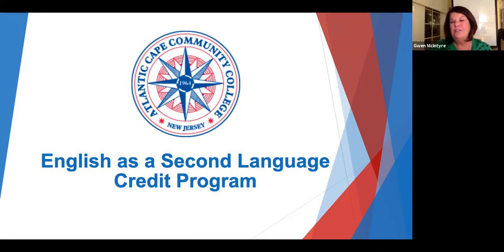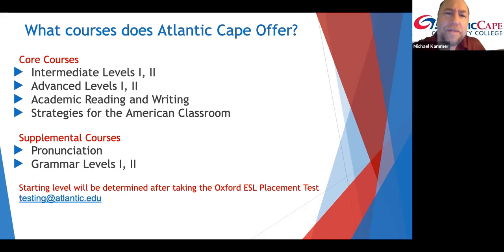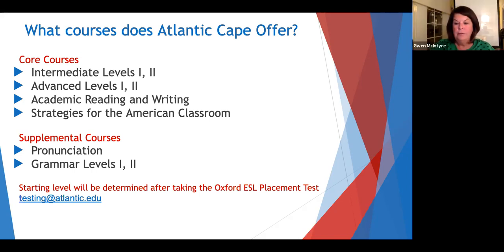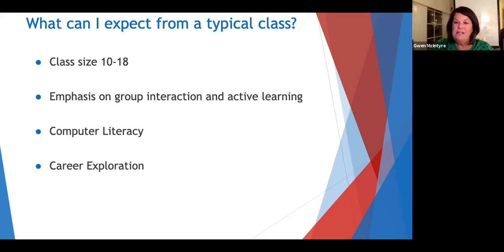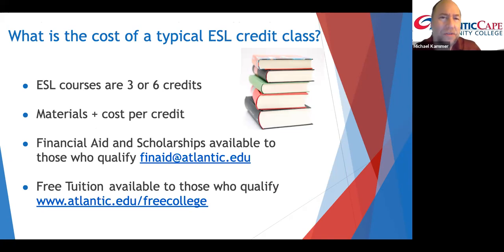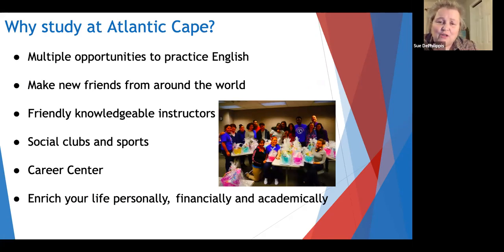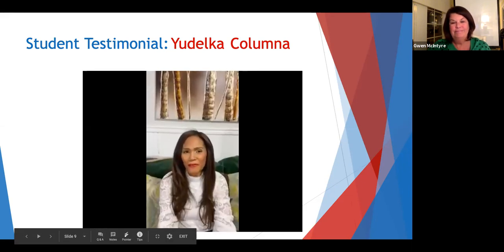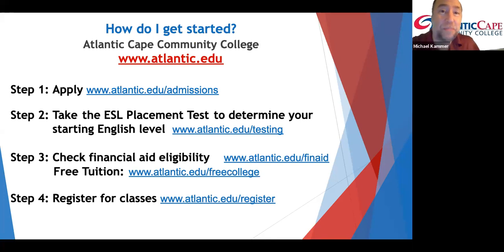Atlantic Cape English As A Second Language (ESL) Program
Atlantic Cape offers beginning, intermediate and advanced levels of English classes for non-native, English-speaking students. Classes include interactive learning activities, audio language lab practice, computer and Internet lab practice, as well as textbook reading and writing assignments. All courses focus on increasing the listening, speaking, reading, grammar and writing skills of the students.